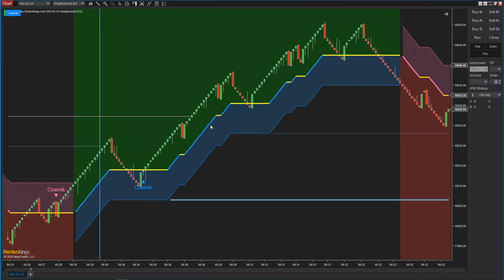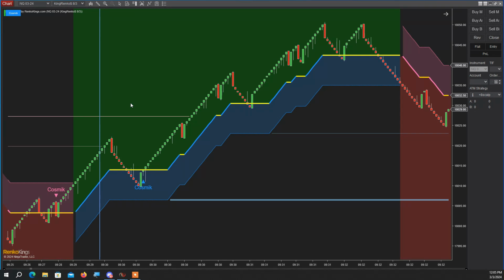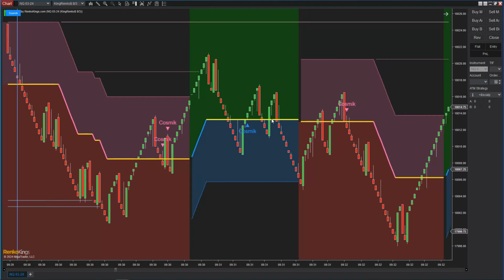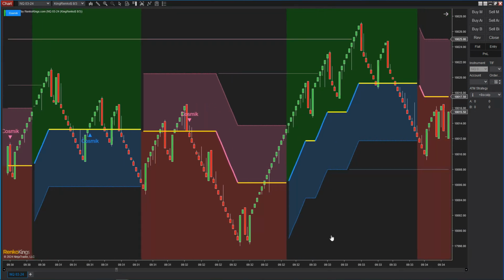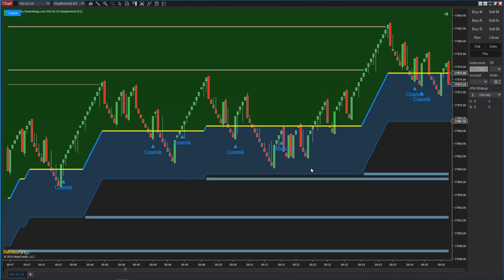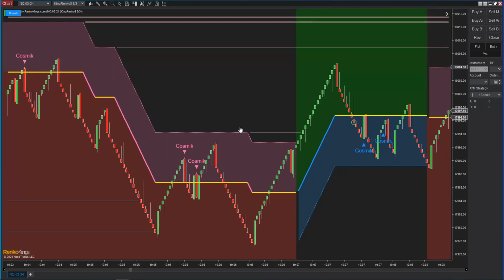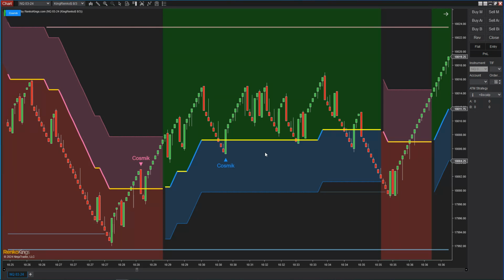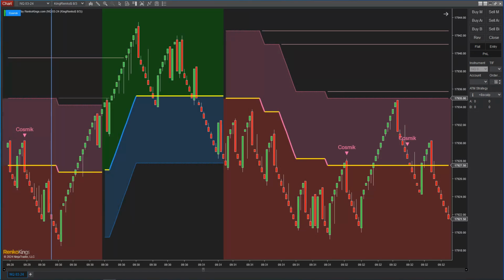Targeting $100 A Day With Cosmik.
With Cosmik Z-TP, you can:

    Enter trades confidently with highly reliable signals.
    Pinpoint where to place stops and profit targets with ease.
    Enjoy high rewards while keeping the risks low in every trade.
    Simplify your charts by kicking out 2, 3, or even 10 indicators.
    Customize the system to your unique trading approach.
    Get started with trading immediately.
    Enhance the enjoyment of your daily trading with a user-friendly interface.
    Identify the market's direction, spot signal zones, and make timely entry
    decisions.